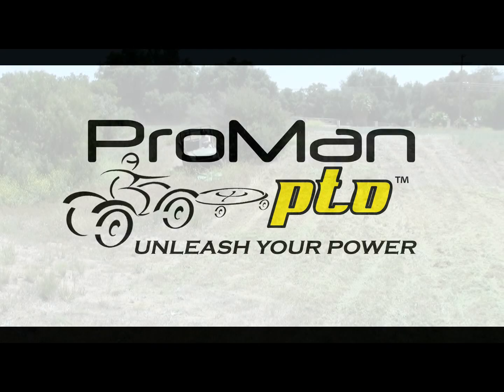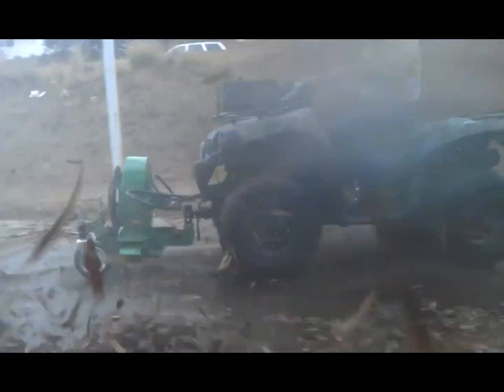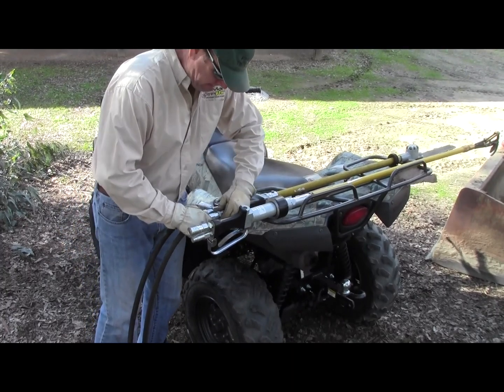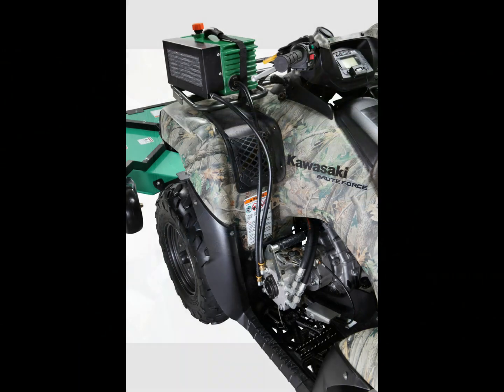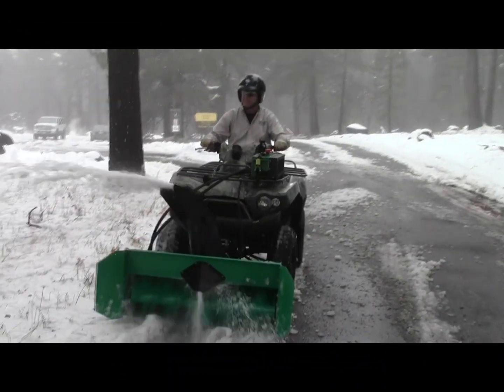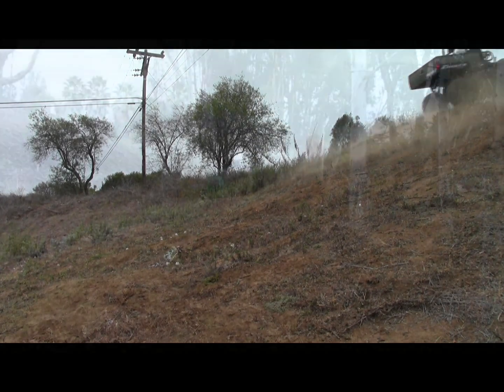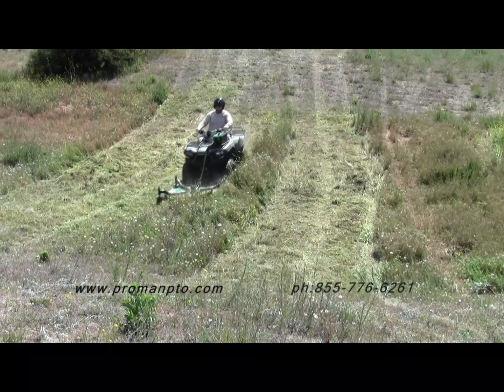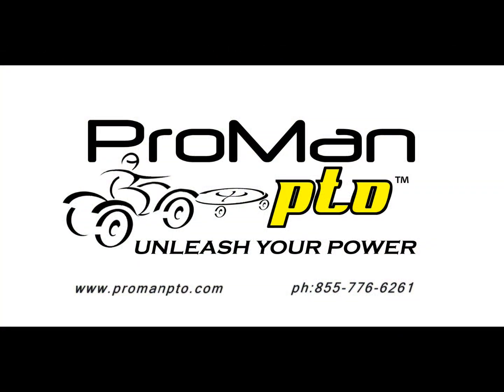ProManPTO_ActionVideo1.mp4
ProManPTO Hydraulic System for ATVs and UTVs running various implements and tools.

Hydraulically powered mow decks, log splitters, debris blowers, augers, shears, and more make property management simple and fun. And its all accomplished by adding the ProManPTO system to your ATV or UTV.